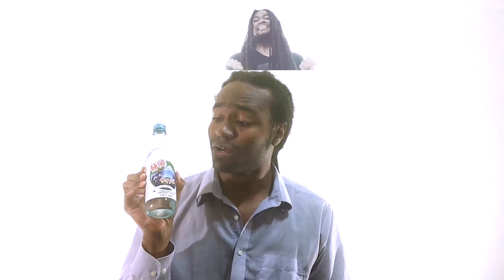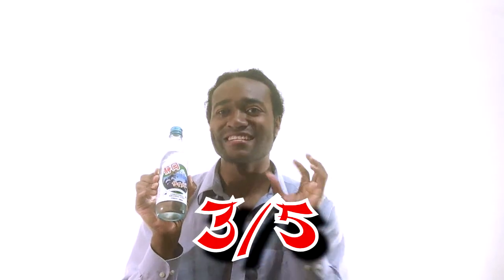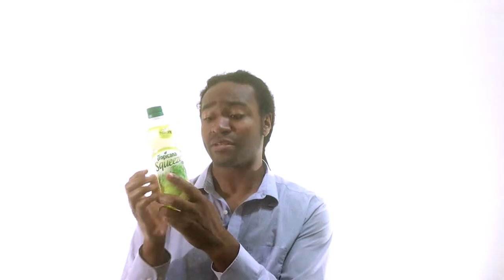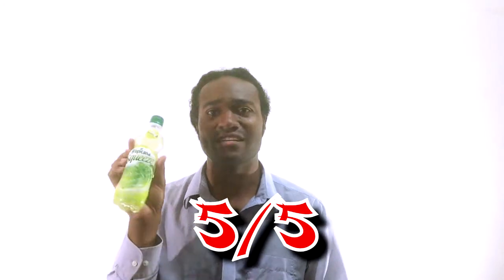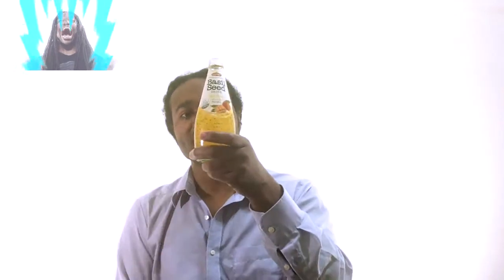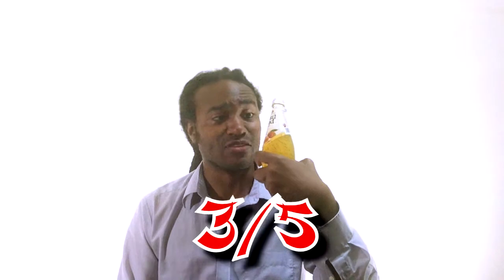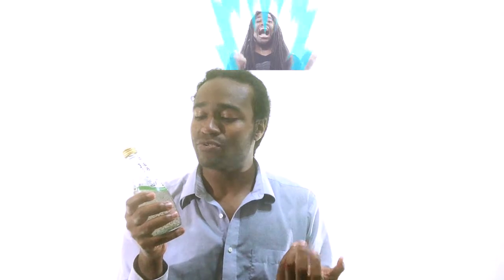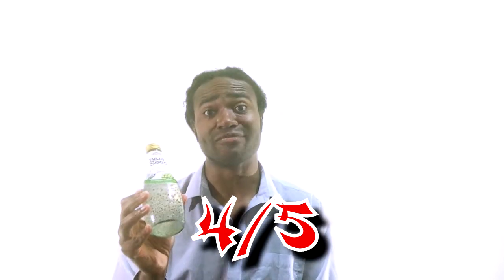Japanese Spring Drinks 2015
I this video I try some new and unusual drinks I found around Japan in the spring of 2015.

Here is some info on Basil seeds for those that are interested